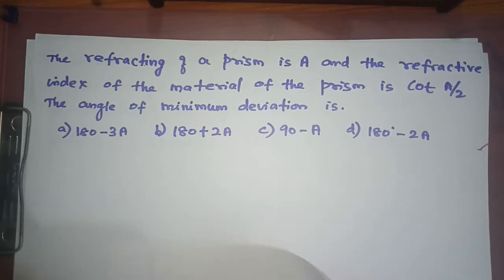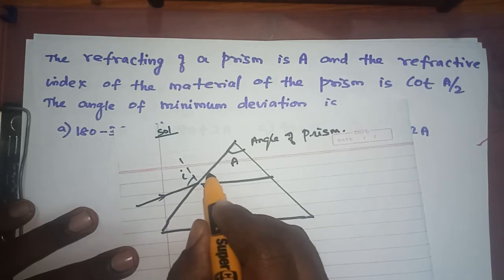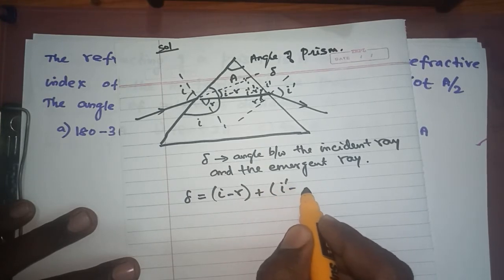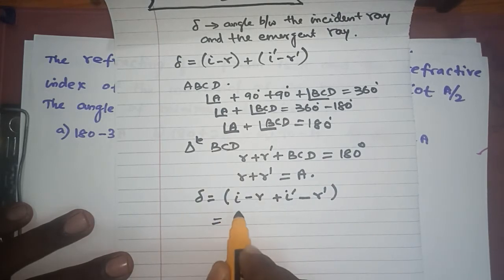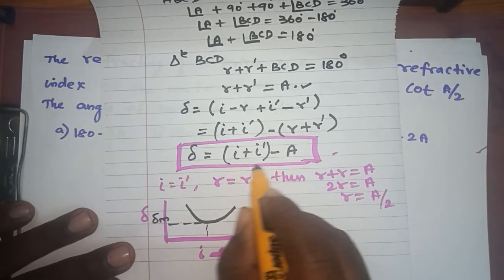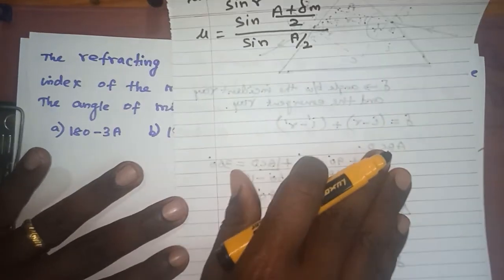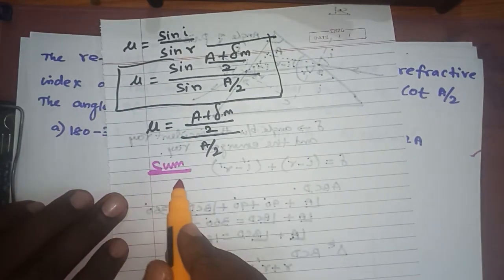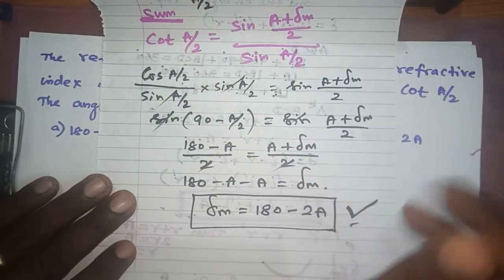OPTICS-Solved problem/ Angle of Minimum deviation/RSK SIR/NEET/JEE/STUDY HRS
this helps you in understanding the concepts better. make you score high in the NEET JEE examinations,